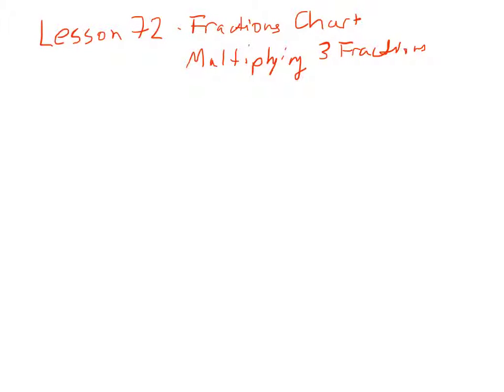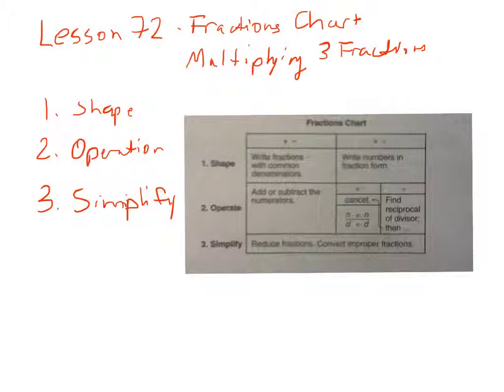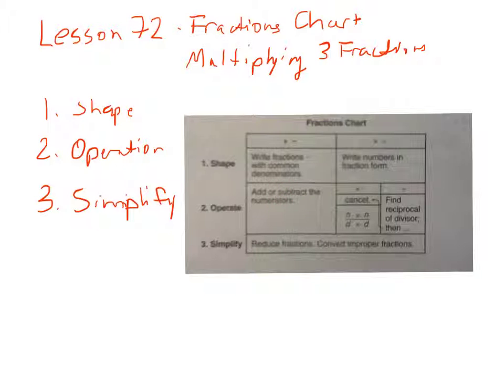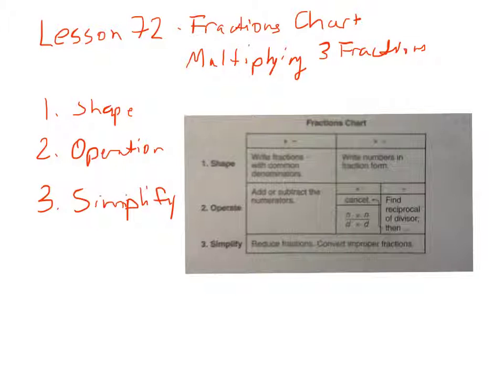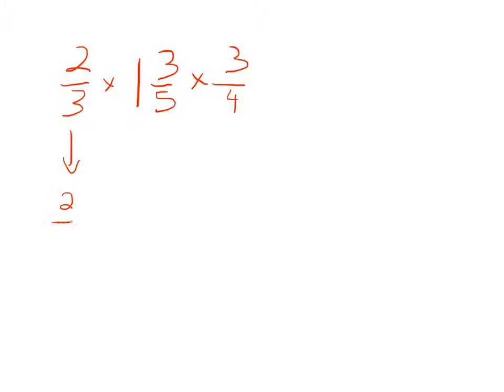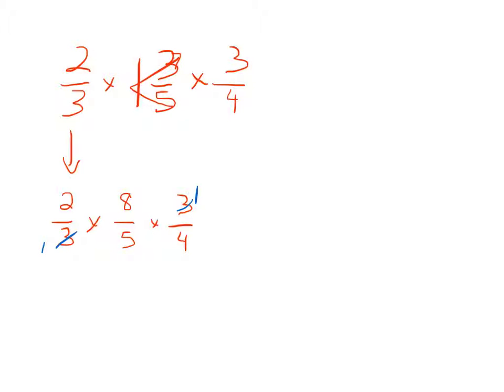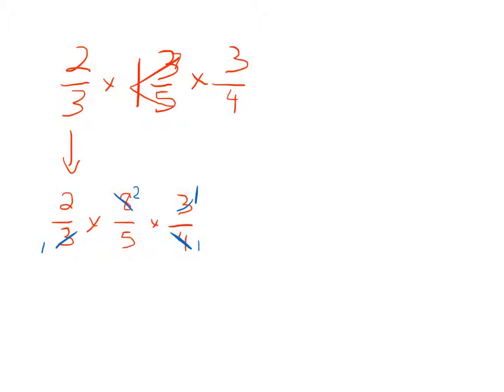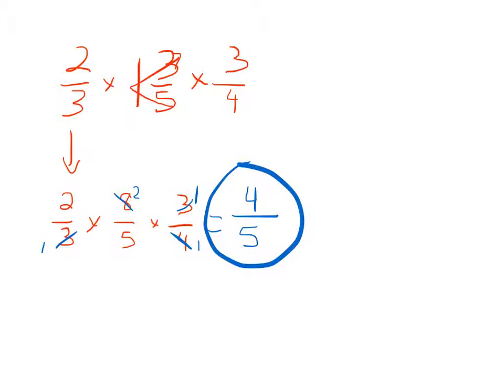Lesson 72 - 6th Grade